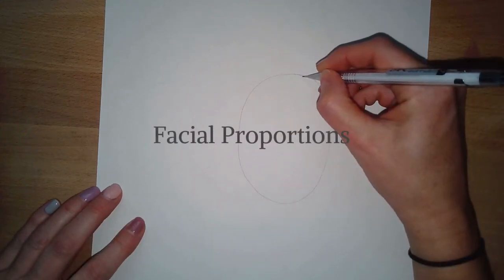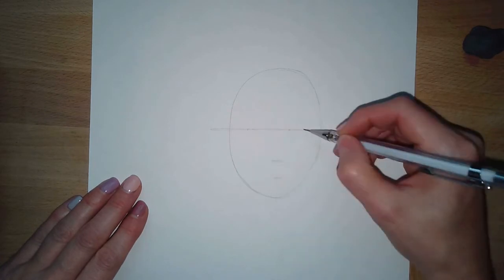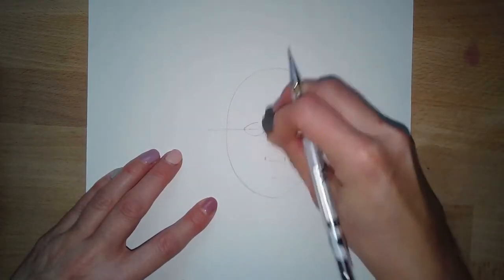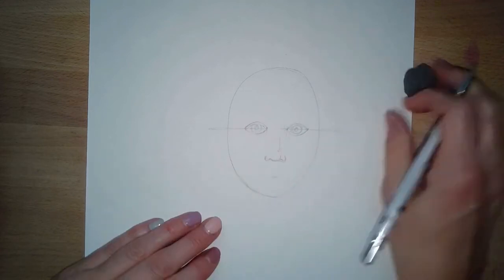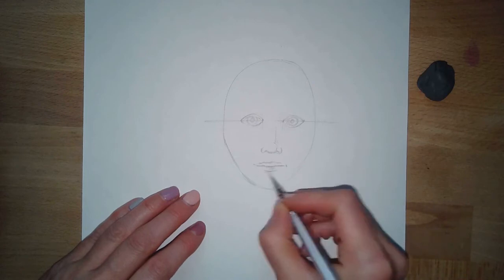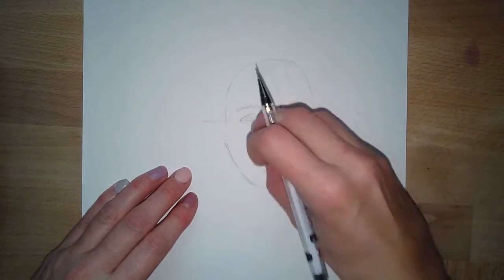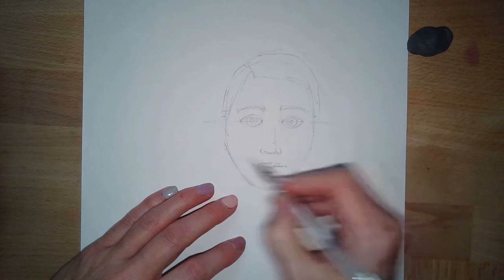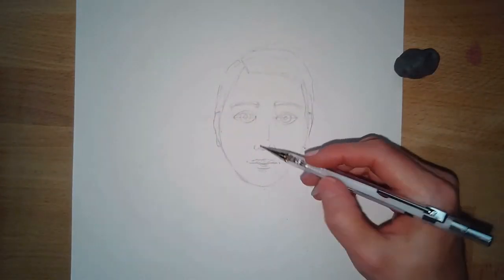Drawing the basic face proportions